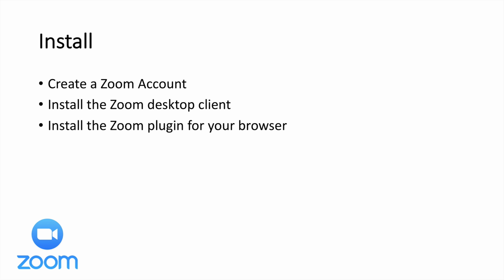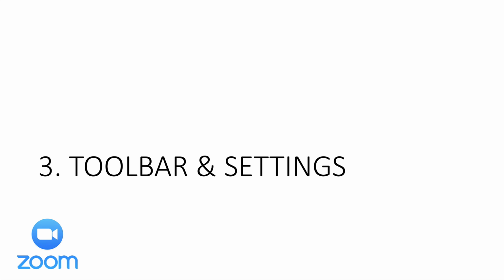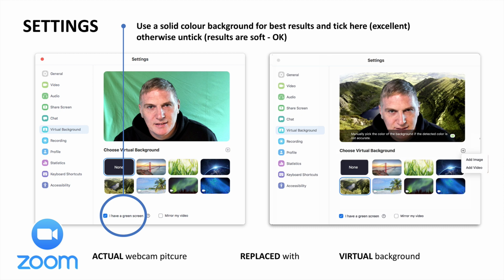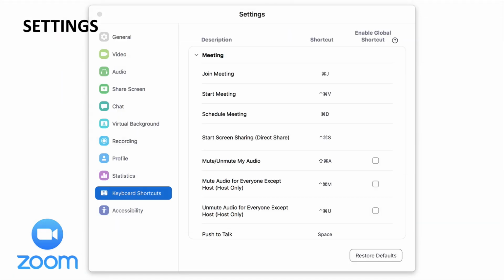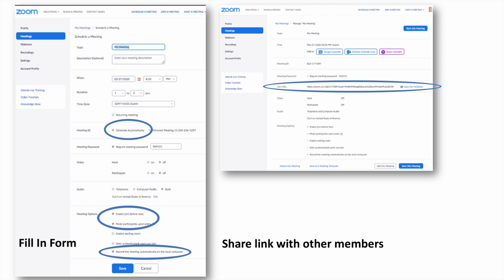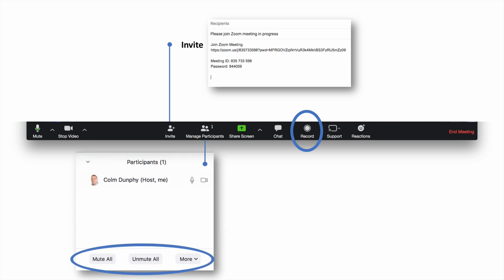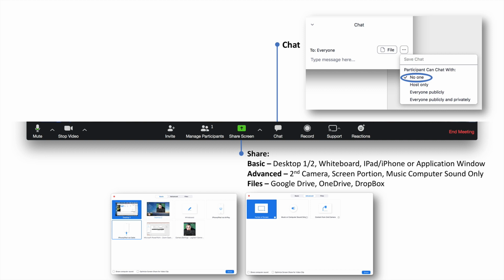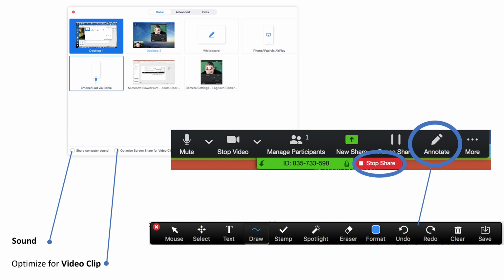ZoomQuickstart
Getting Started with Zoom.
Setting up your account, webcam, mic, meeting, hosting, recording and ending a session